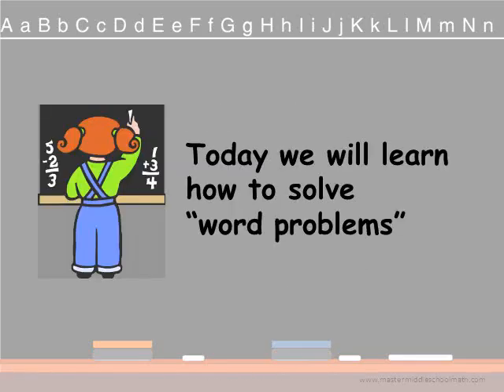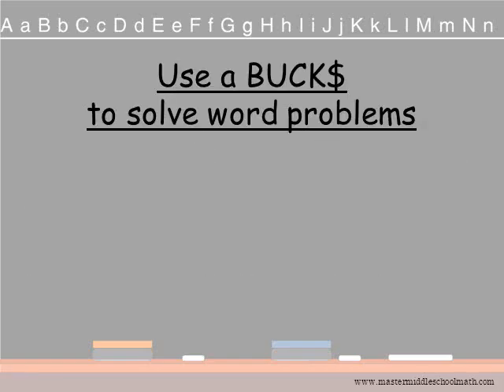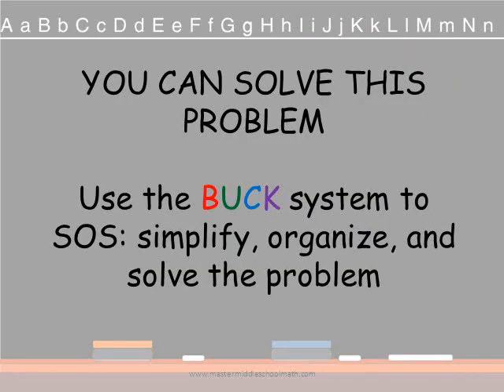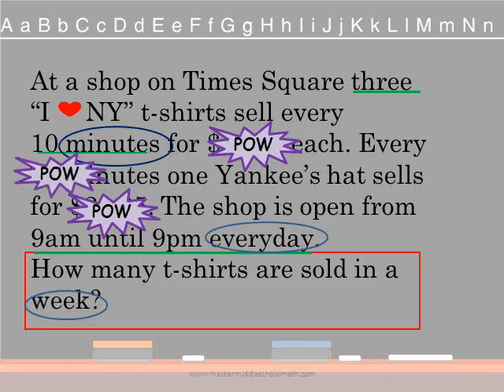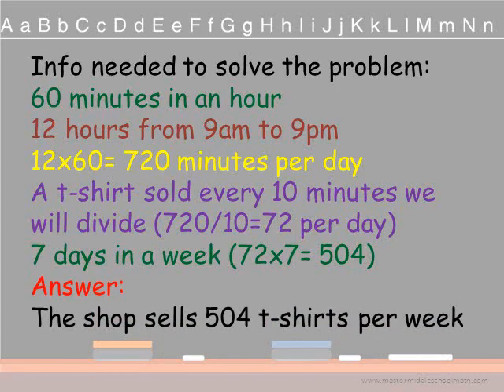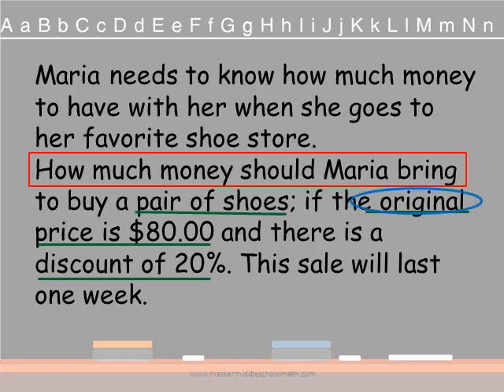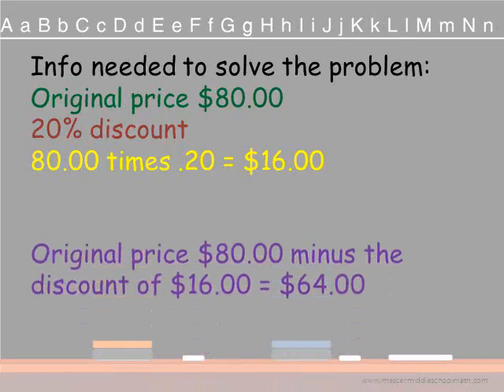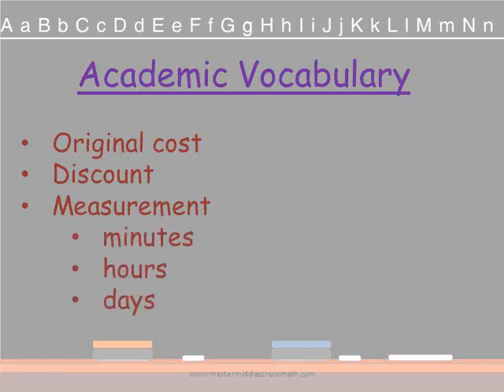easy system to solve word problems.wmv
A  video model showing how to teach a step by step process  to solve word problems. This video shows a simple way to solve word problems targeted mainly to middle school students, but it is also good for 4th graders, 5th graders, 6th  graders, 7th graders, 8th graders, and 9th graders.  It will even help as background skills for algebra.  This system for solving word problems will show teachers how to teach students ways to apply their math skills in real world applications. This video can be used by teachers as a coaching video to model how to teach students how to solve word problems.  Parents can also learn from this video to help their children ages 10 years through 14 years to solve word problems especially as homework.  The system for solving word problems used in this video is called "solving word problems with a BUCK" this system helps teachers teach students how to simplify, organize, and solve word problems, after all "Life is a Word Problem" -- the lesson will model how to breakdown a word problem and make it easier to solve because it will not be confusing for the students.  This video will show students how to remember an easy way to do the word problems making them less threatening, lowering anxiety and resistance to word problems.  The strategies modeled in this video will help students prepare for the STAR testing and provide more success on the math portion of the CST and other standardized testing. This system is extremely helpful to struggling, low performing students due to the simplicity and easy to remember method.  It will help English Language Learners understand how to solve word problems with the easy to understand method, building on and reinforcing academic language.